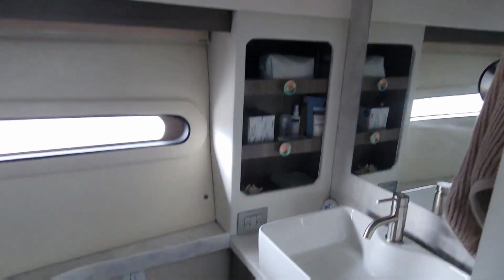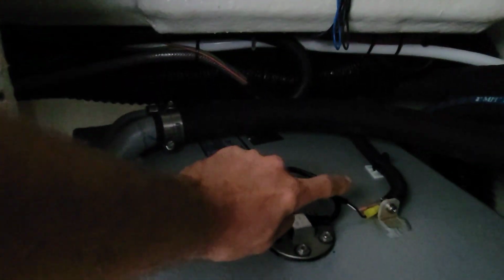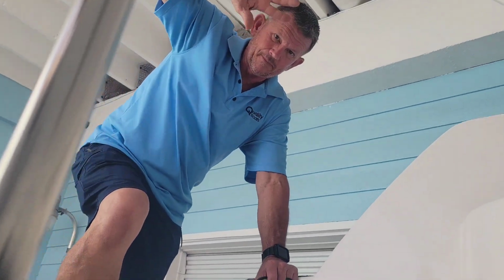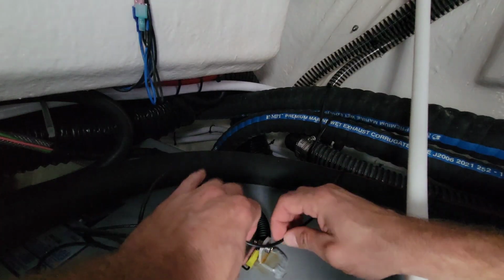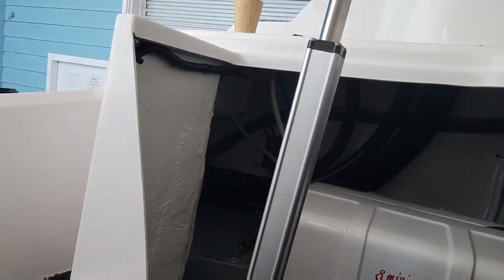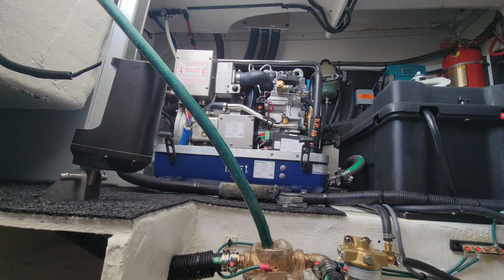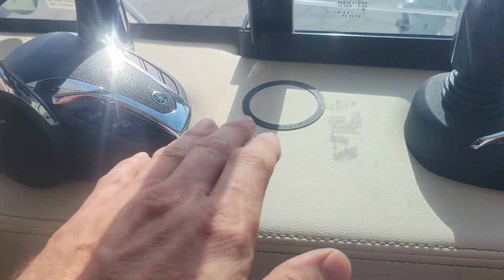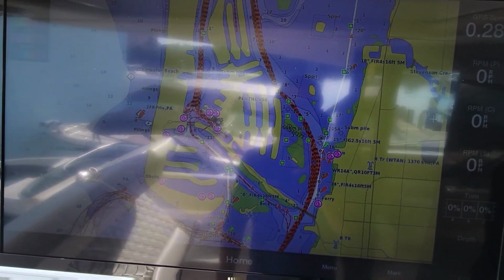The Regal 38 XO - Ballast Adjustment - Episode 121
Today I finish my job from last week of moving the generator fuel tank to the port side of the boat. Then I finish the 20 hour services on triple Yamaha 300s. After that I test run all the Yamahas and the Fischer Panda genset. Finally I replace a bad wireless charger on the dash.